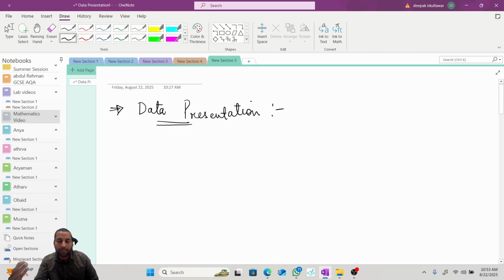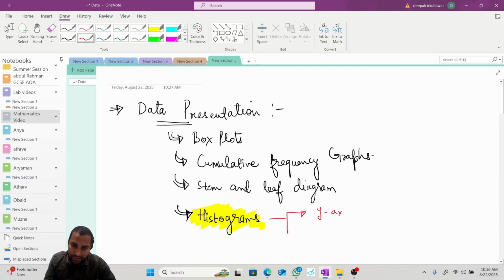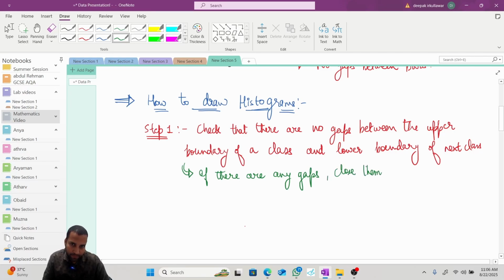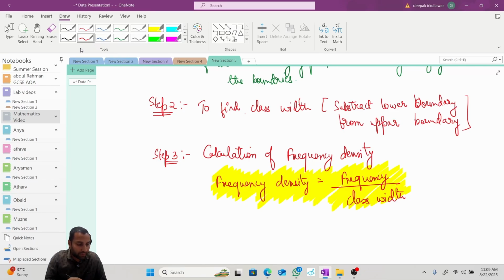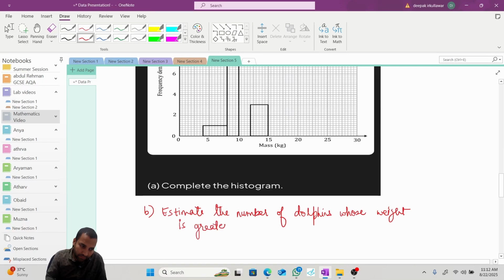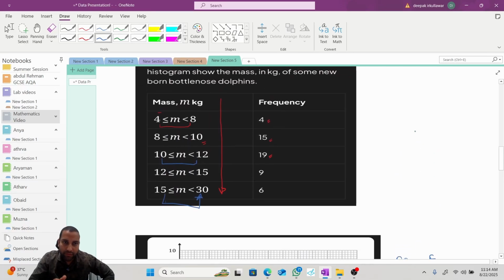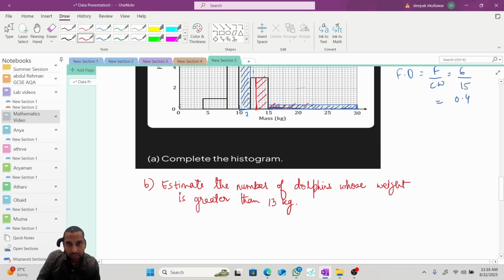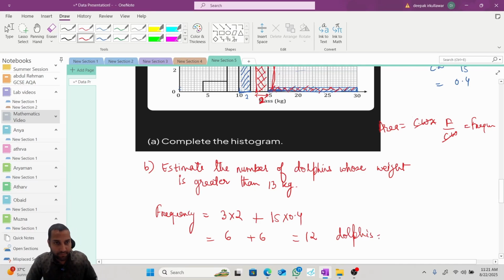Presentation of Data & Histograms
Understand Presentation of Data and learn how to create and interpret Histograms in this step-by-step tutorial! 📊

In this video, we cover:
✅ Different methods of presenting data (tables, charts, graphs)
✅ What a histogram is and how it differs from a bar chart
✅ How to construct and interpret histograms with real examples
✅ Tips for solving exam-style questions on data presentation

Perfect for students studying Statistics in high school, IGCSE, A Levels, or college-level math. Clear explanations and examples will help you build confidence for exams and assignments.